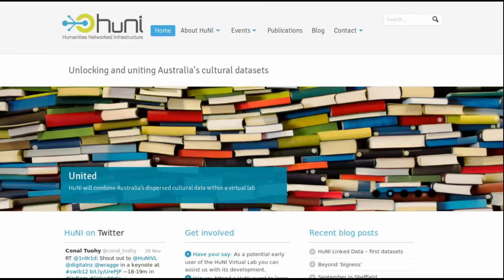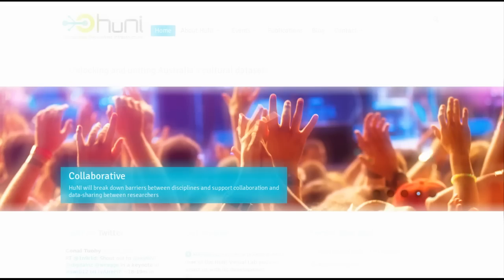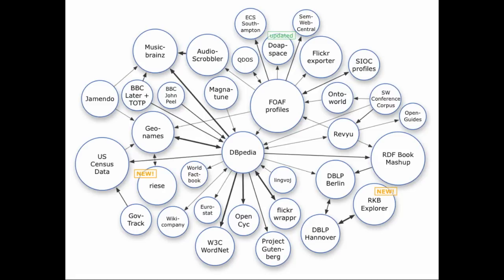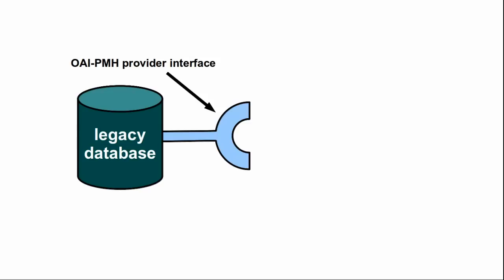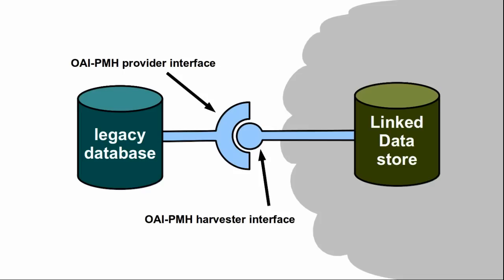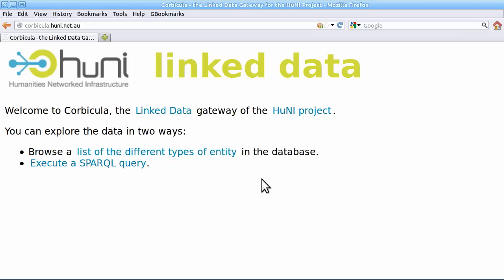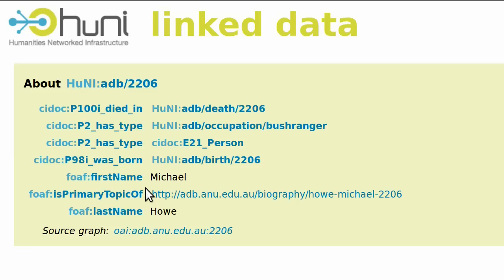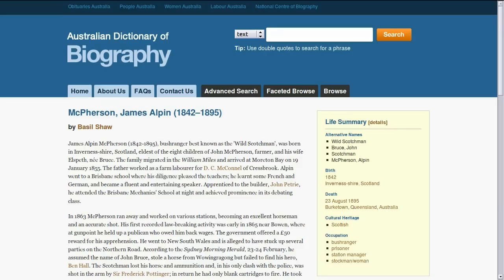HuNI LODLAM Challenge Entry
The Humanities Networked Infrastructure project's entry into the 2013 LODLAM Challenge. Presenting a gateway for data from legacy library systems into the web of data.
to vote for Corbicula within the LODLAM Challenge.